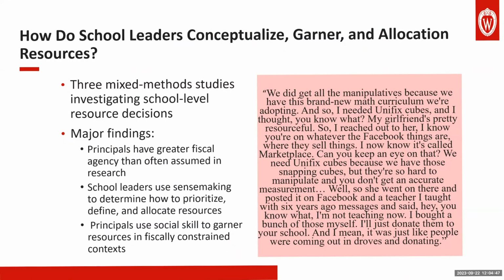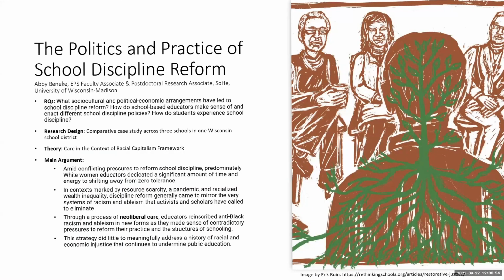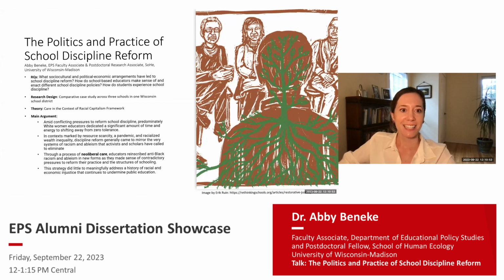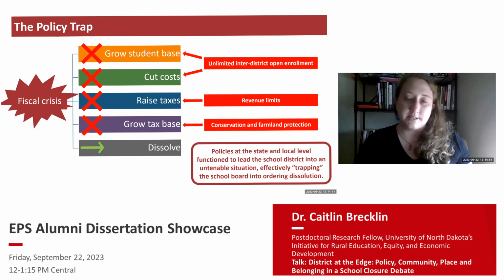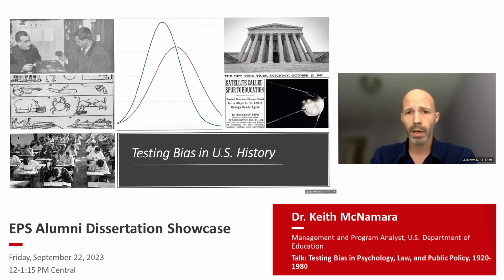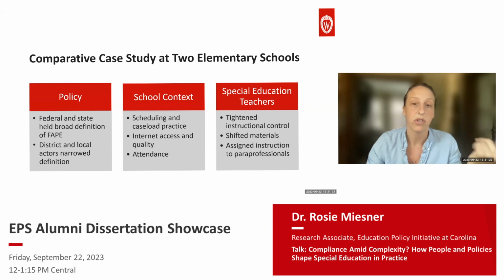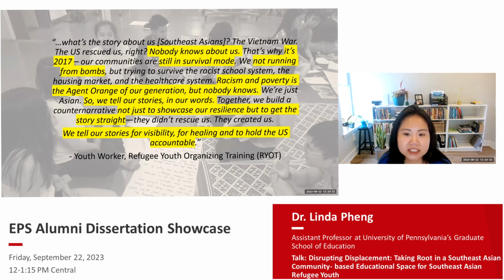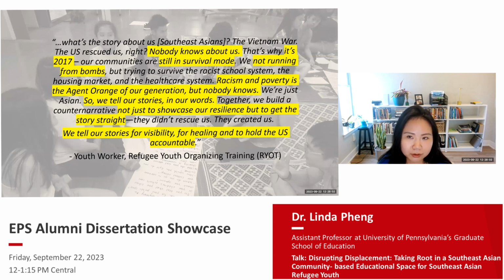Fall 2023 EPS Alumni Dissertation Showcase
The Fall 2023 Dissertation Showcase featured alumni of the PhD program of  Department of Educational Policy Studies at UW-Madison. The speakers are Caitlin Brecklin, Linda Pheng, Keith McNamara, Rosie Miesner, Lena Batt, and Abby Beneke. This event was moderated by PhD student Matthew Farrelly. This event took place on September 22nd, 2023.